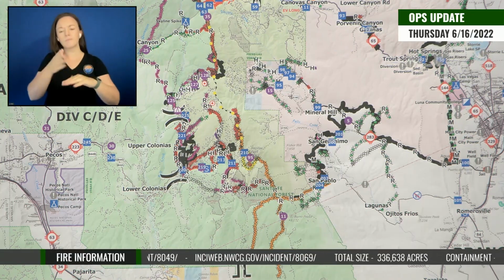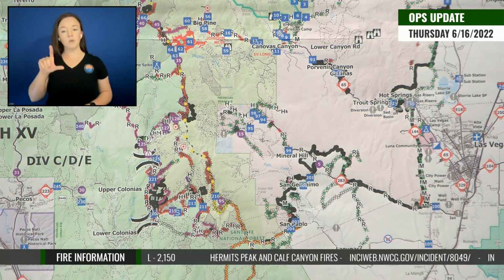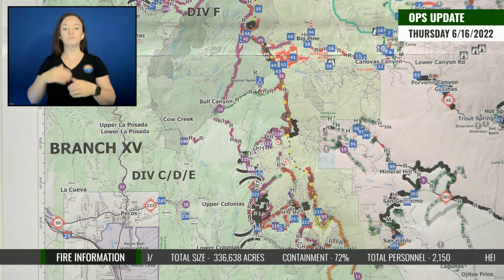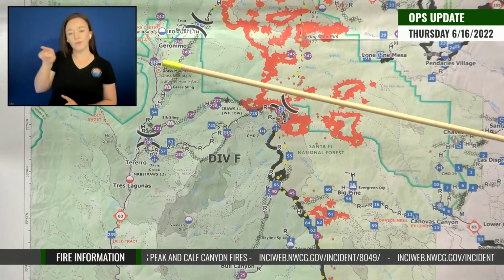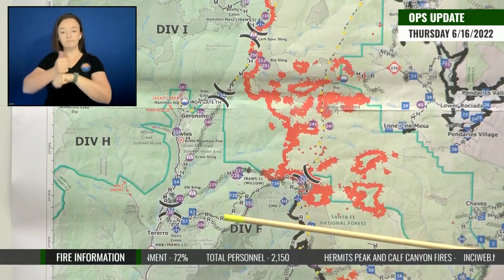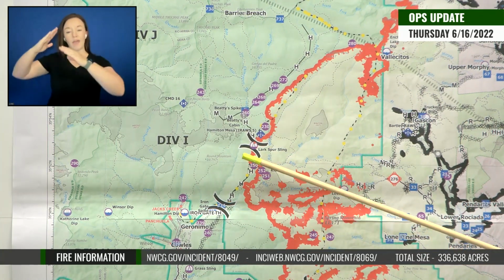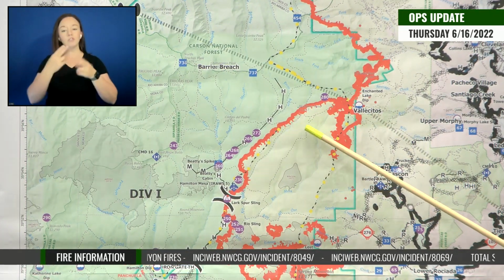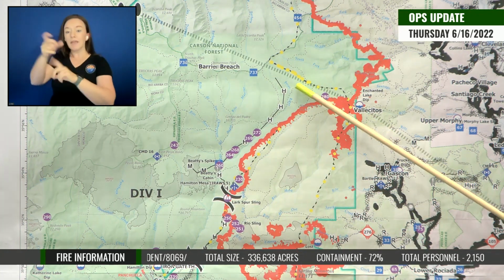Hermits Peak and Calf Canyon Fires SOUTH ZONE Operational Update for Thursday June 16th, 2022 9:00am